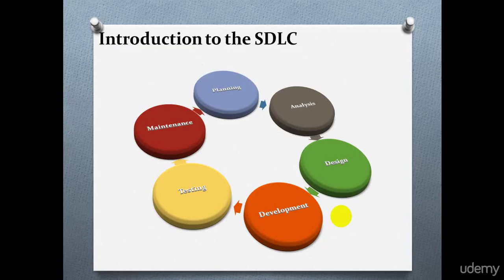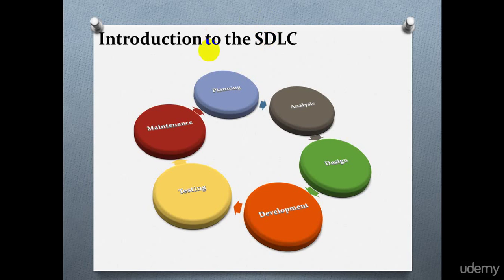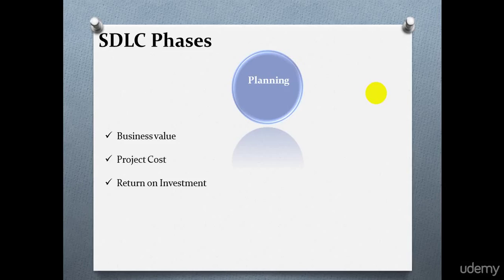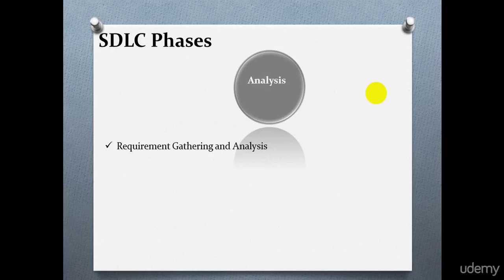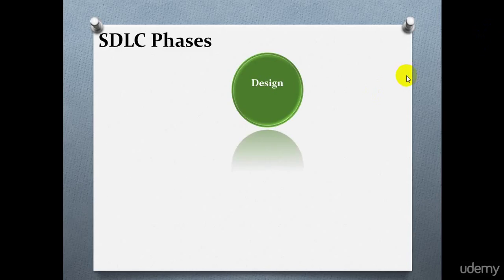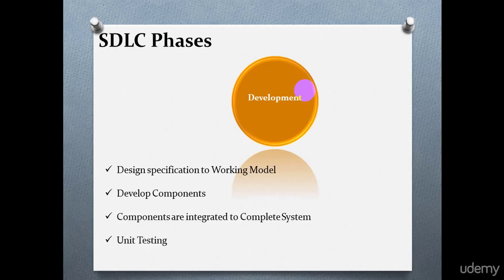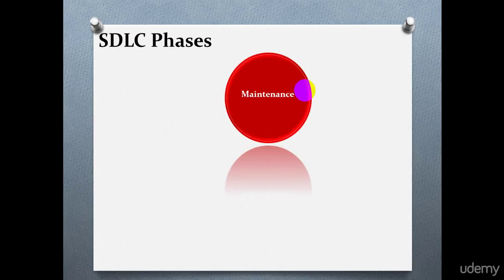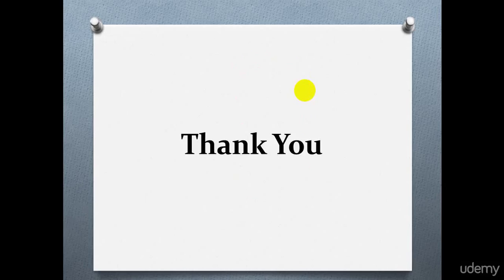SDLC | Software Development Life Cycle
Everything has a cycle. We have cycle of software development. It is very important to know how a software is developed via various phases. In this video we are going to know about software development life cycle.